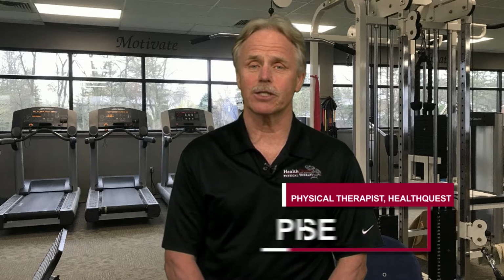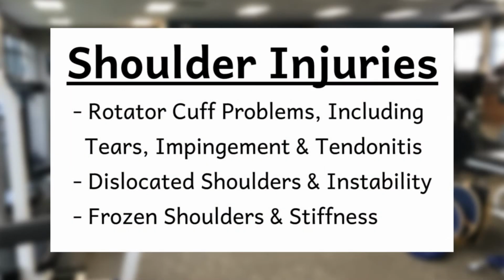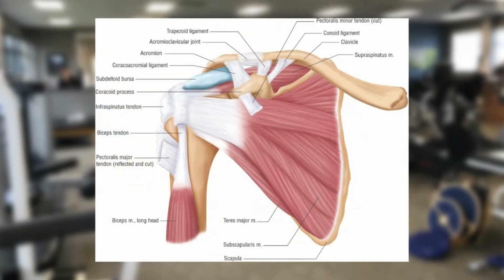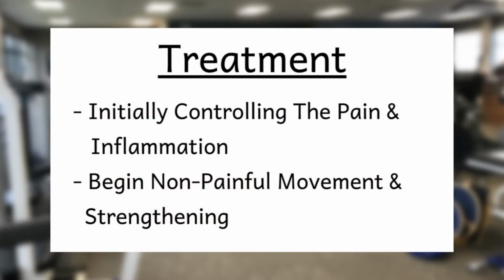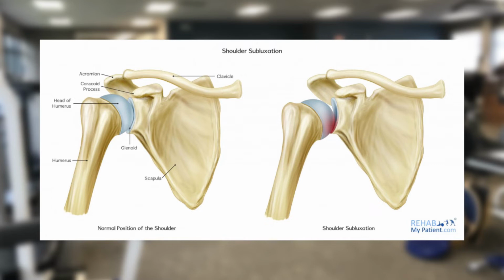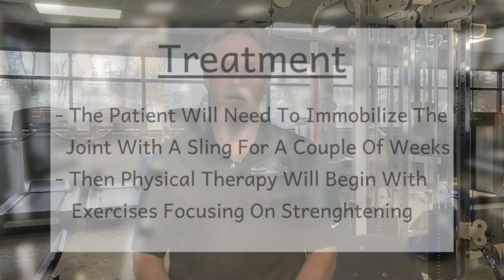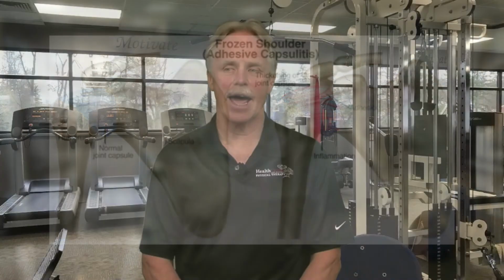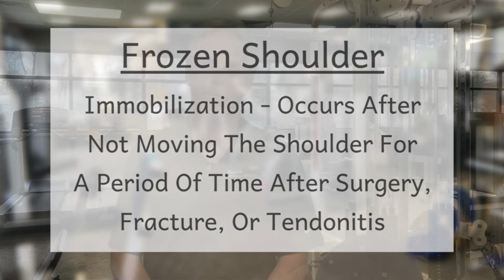Orion Health Series Presented By HealthQuest: Episode 1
In the first episode of HealthQuest's Orion Health Series, Phil Krause will share information on the most common shoulder problems people face.